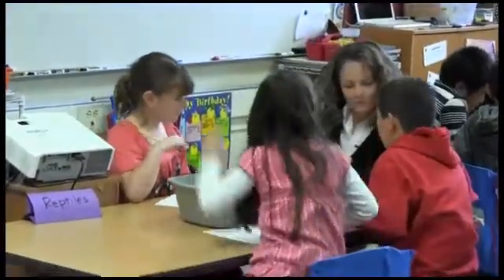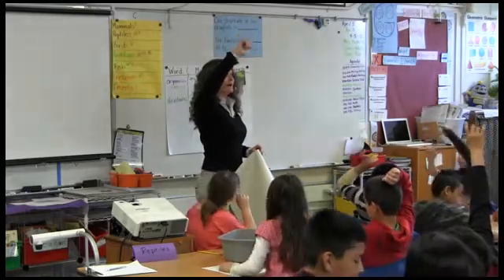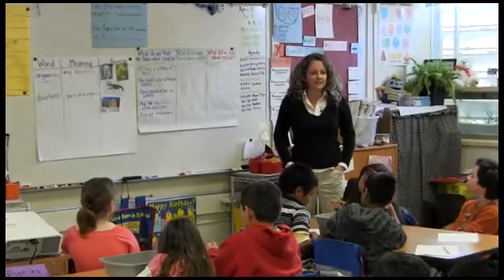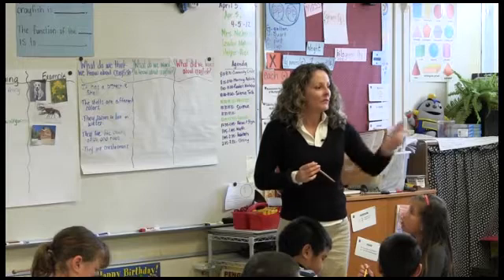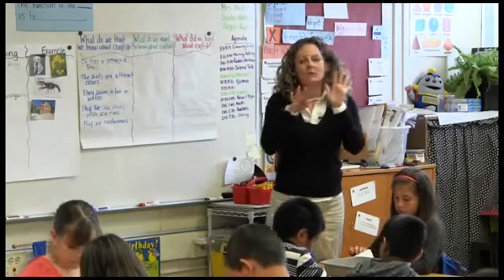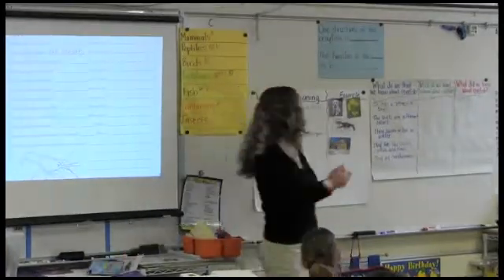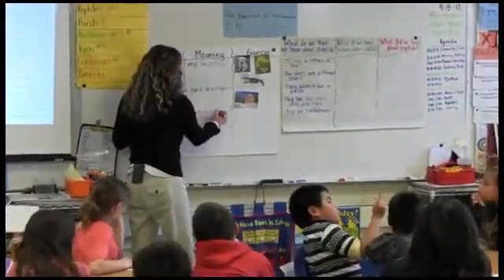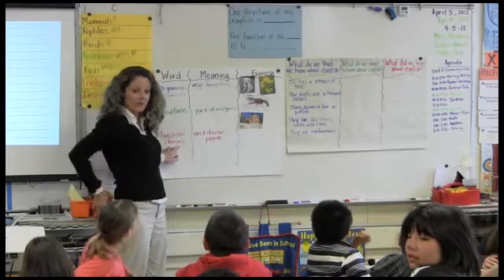Crayfish lesson part 3 - Grade 2 Science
Teacher: Kim Nickerson, 2nd grade
Science lesson based on a FOSS curriculum structures and functions unit